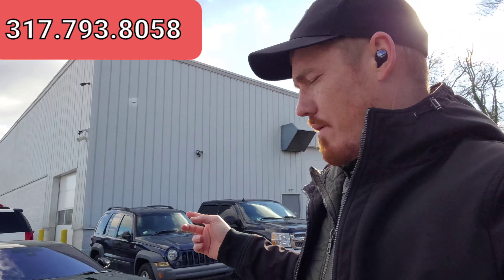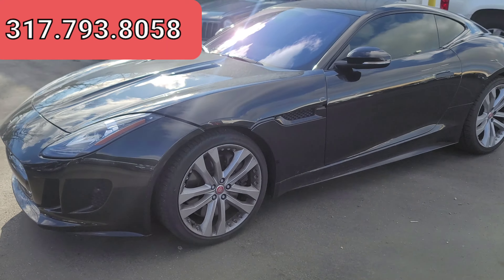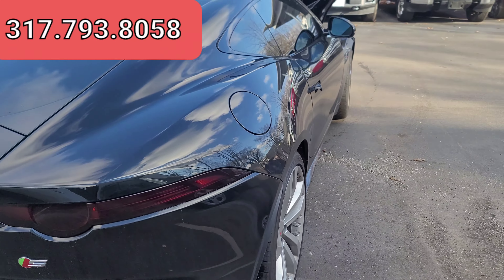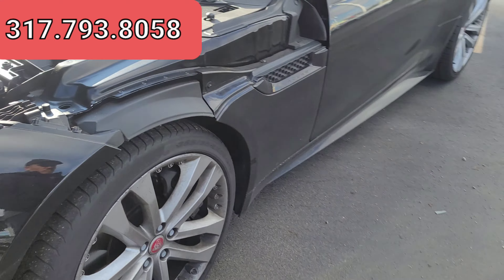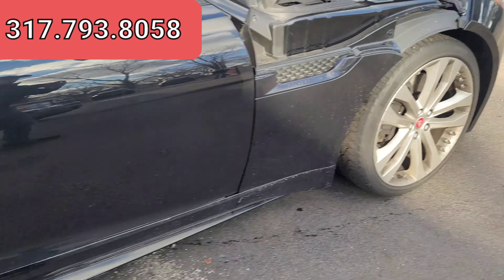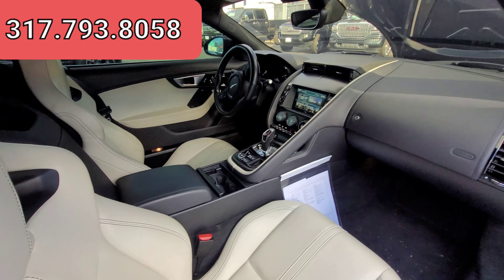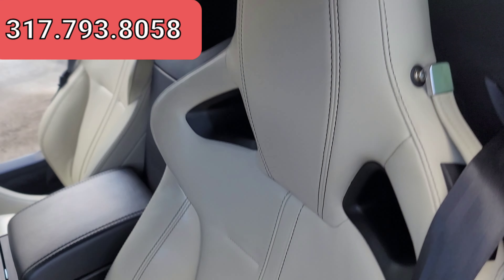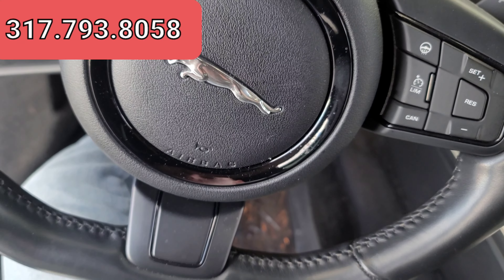2014 JAGUAR F-TYPE